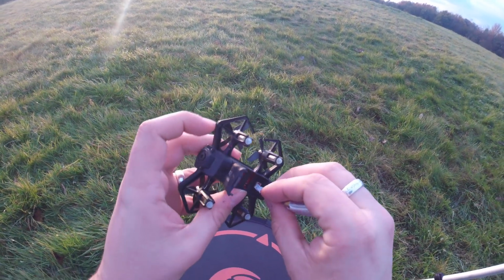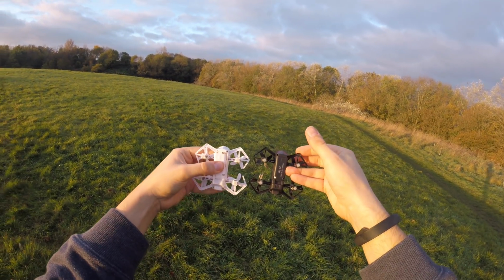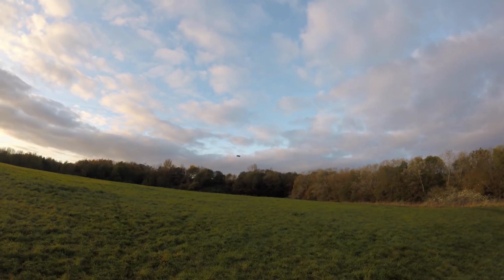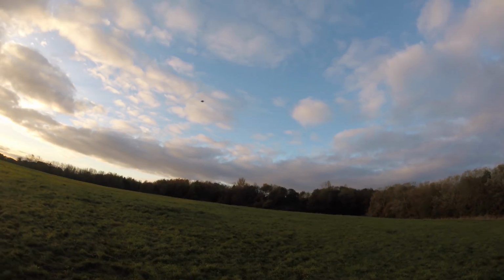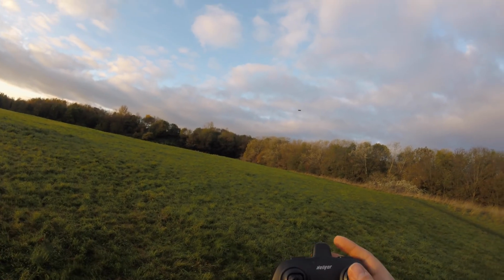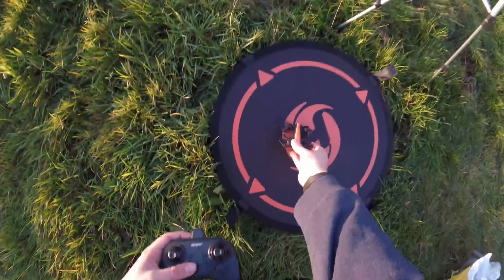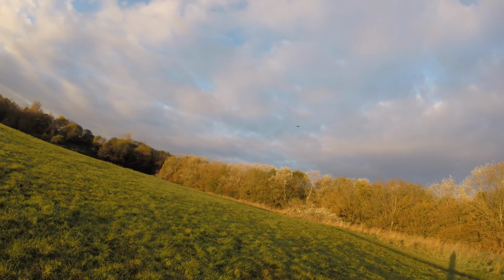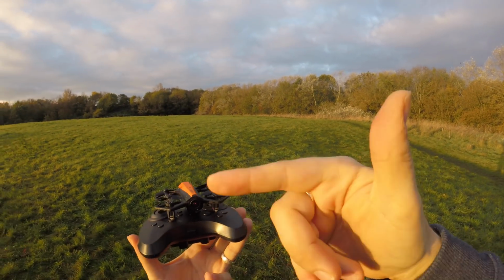Helifar H802 Nano Quadcopter Flight Test Video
After seeing the Helifar H803 nano drone a few weeks ago i thought I would go back down the Helifar range and see what else they had, well this stood out as a little crazy and different.  In this nano quadcopter flight test video we look at the quadcopters flight, its failsafe if you loose transmitter connection, its 360 flip ability, all 3 speed modes and what its flight is like.

This Quadcopter Amazon